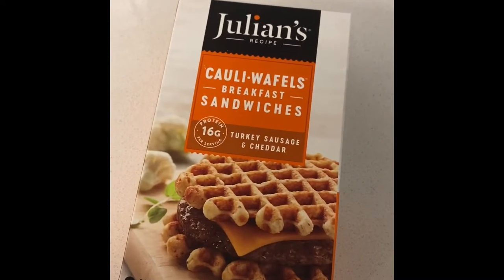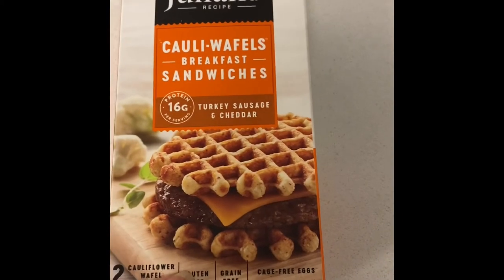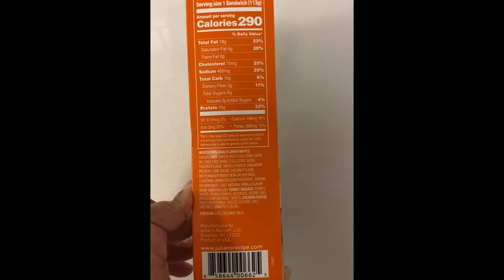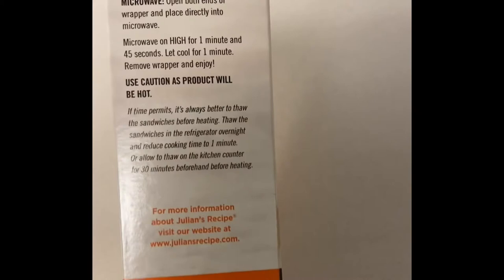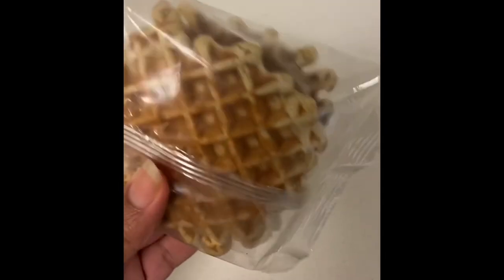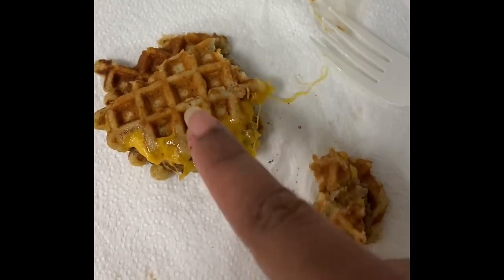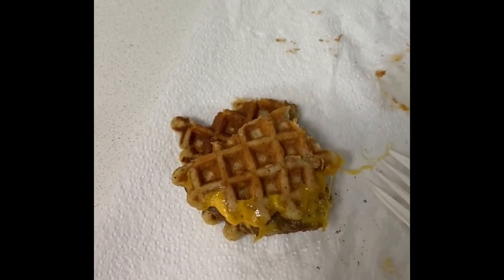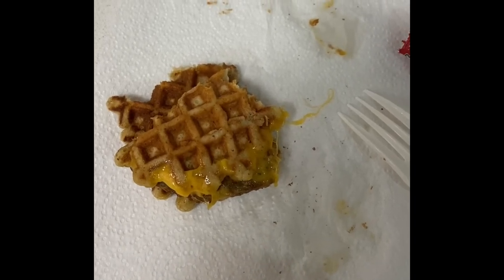Cauliflower waffle burger??!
A review of Julian’s Cauli-wafel Breakfast Sandwich. When you forget your lunch and the convenience store on the corner is a health food shop, you pick up things you likely never would’ve considered as an option before!